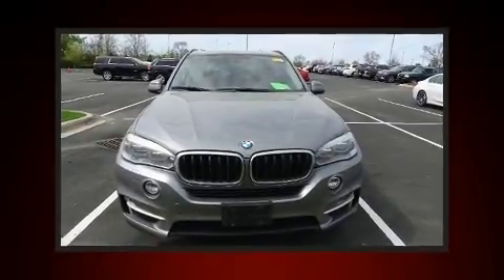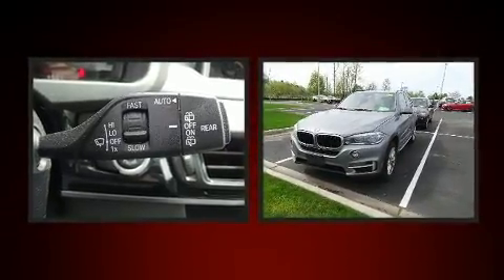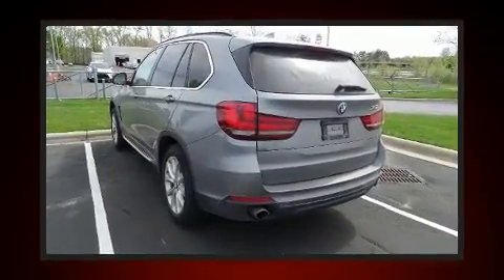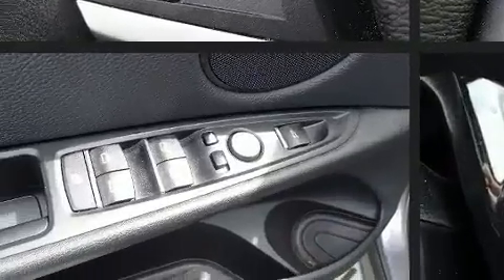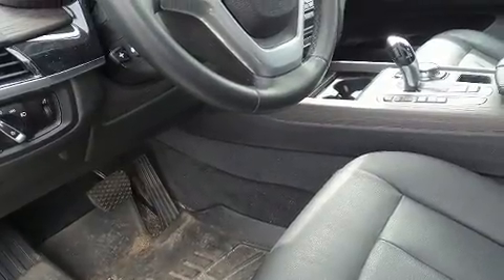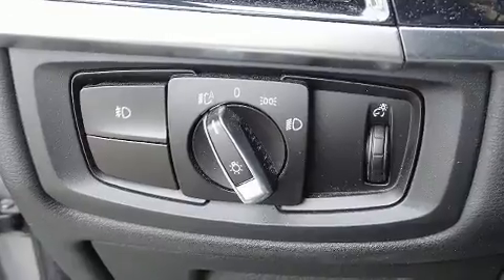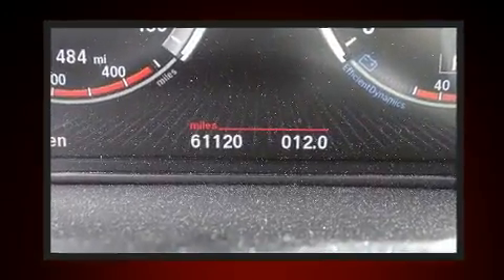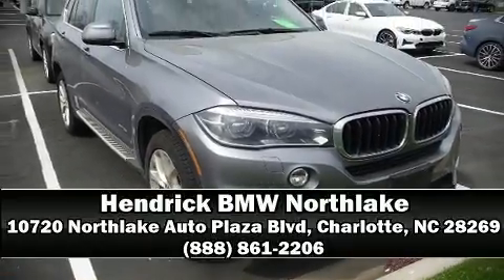2016 BMW X5 xDrive35i in Charlotte, NC 28269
10720 Northlake Auto Plaza Blvd

Familiarize yourself with the 2016 BMW X5 It features an automatic transmission, all-wheel drive, and a 3 liter 6 cylinder engine. A turbocharger is also included as an economical means of increasing performance. BMW prioritized practicality, efficiency, and style by including: power front seats, a built-in garage door transmitter, automatic temperature control, telescoping steering wheel, heated door mirrors, a power liftgate, and leather upholstery. Rear passengers enjoy the seat heating functionality, keeping them warm during the winter months. With high intensity discharge headlights illuminating your path, you'll always appreciate maximum visibility. For drivers who enjoy the natural environment, a power moon roof allows an infusion of fresh air. BMW ensures the safety and security of its passengers with equipment such as: dual front impact airbags, front side impact airbags, traction control, brake assist, anti-whiplash front head restraints, a security system, an emergency communication system, and 4 wheel disc brakes with ABS. For added security, dynamic Stability Control supplements the drivetrain. A Carfax history report indicates just one previous owner. We have the vehicle you've been searching for at a price you can afford. Stop by our dealership or give us a call for more information.